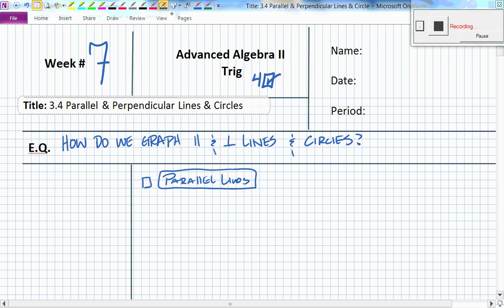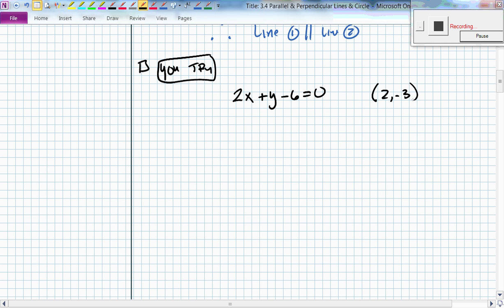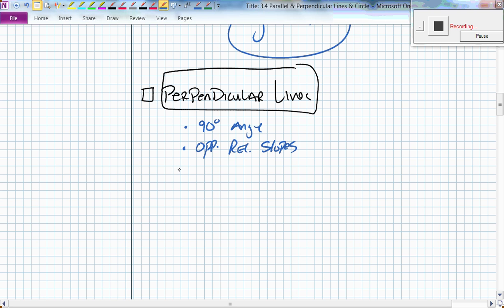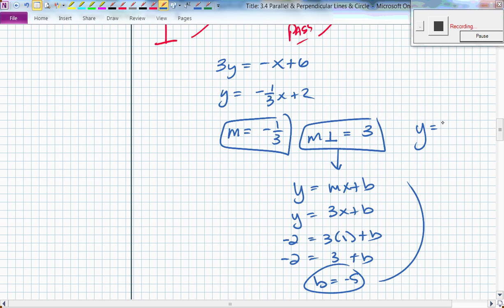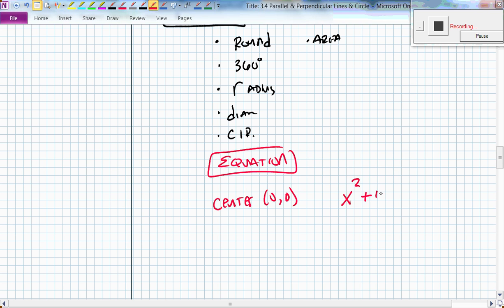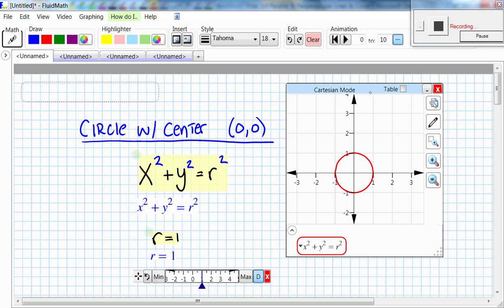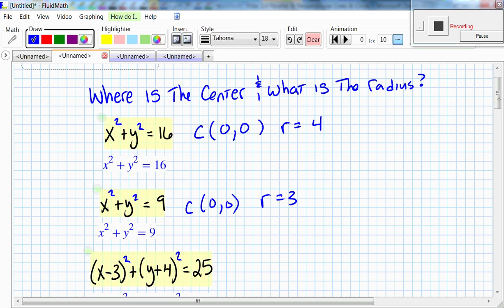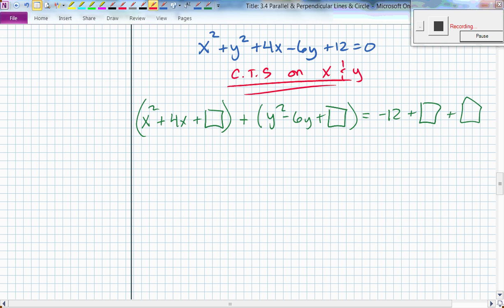3 4 Parallel & Perpendicular Lines & Circles Video